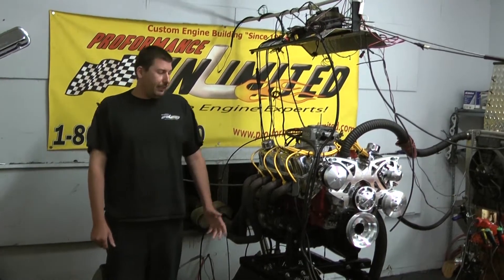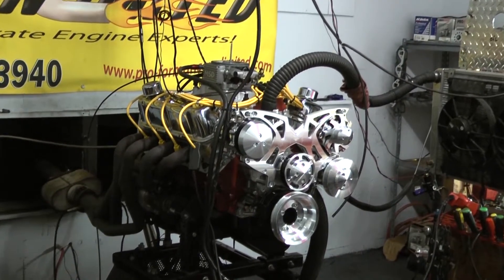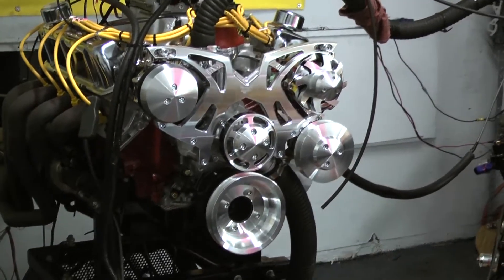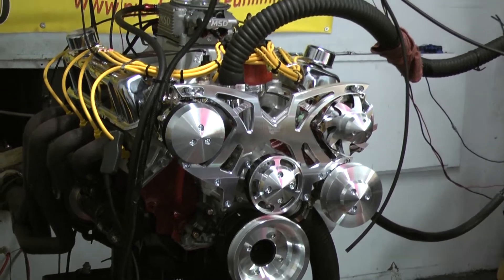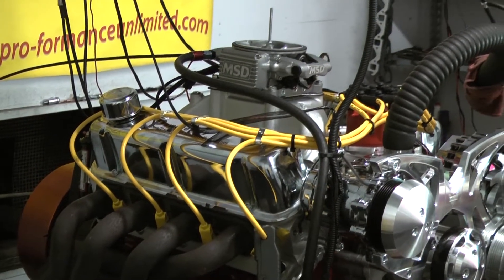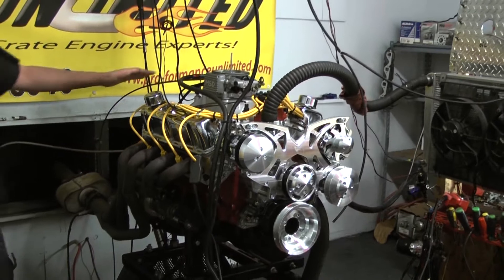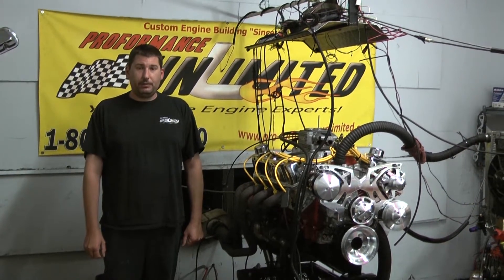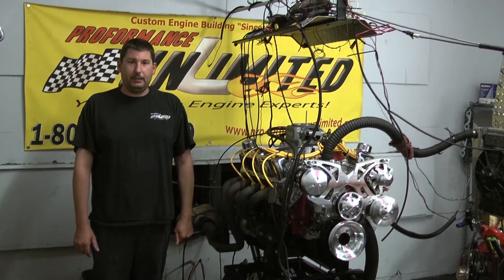93 Mustang 408 Ford Stroker Engine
Proformance Unlimited's 408w with 450hp.  Engine will be installed in a '93 Ford Mustang.  You can view this engine package at the following